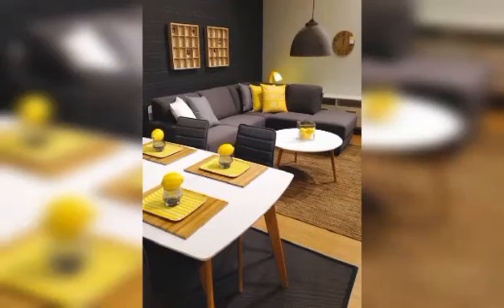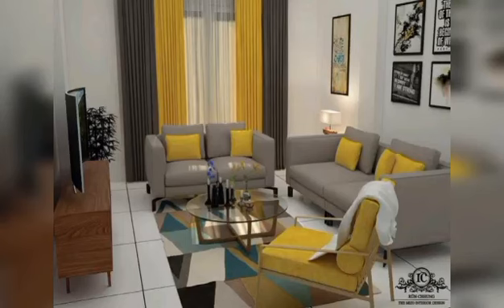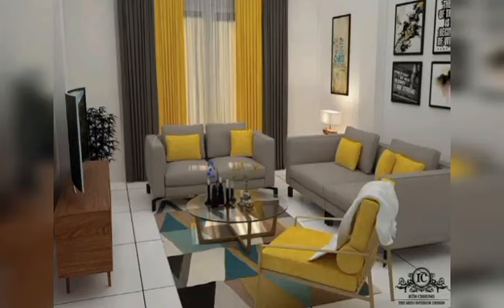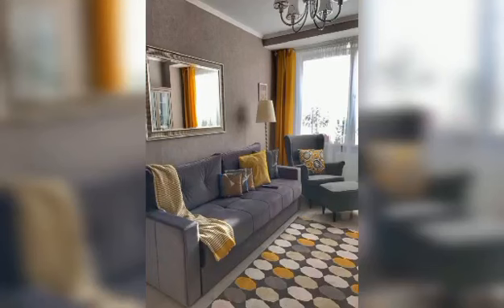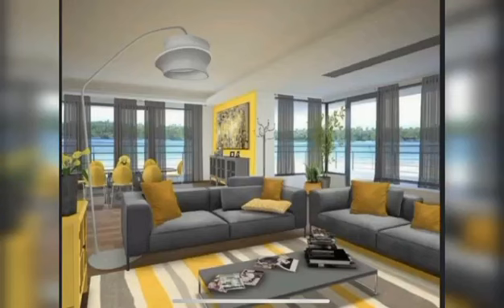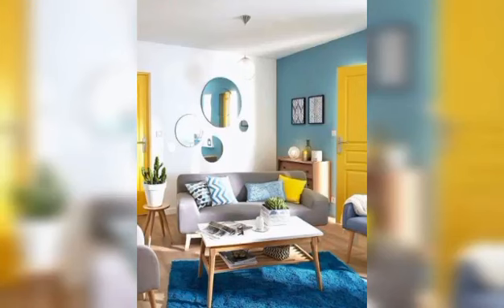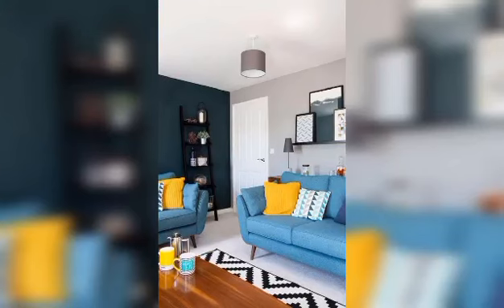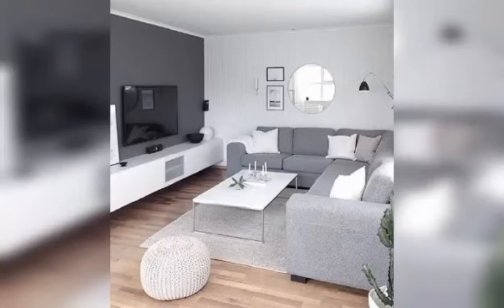Living room Modern Decorating ideas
This channel provide different interesting creative designs videos.
This video is all about decorating tips about living room.
living room decoration
living room wallpaper
living room aesthetic
living room design ideas
living room wallpapers
living room inspiration
living room paint
living room aesthetic cozy
living room decorating
living room decorations
living room style
living room decor on a budget
living room decore
living rooms designe
living rooms designs
live room desig